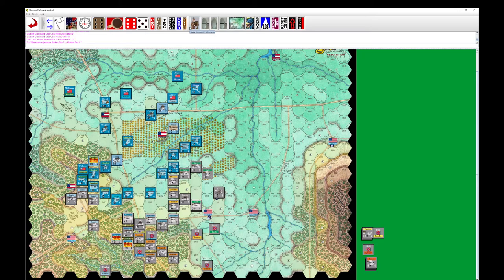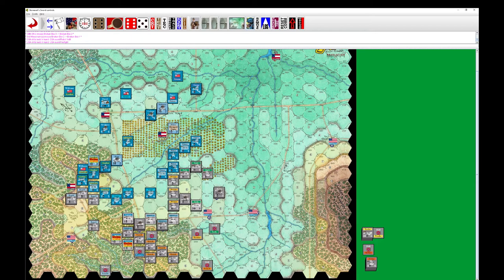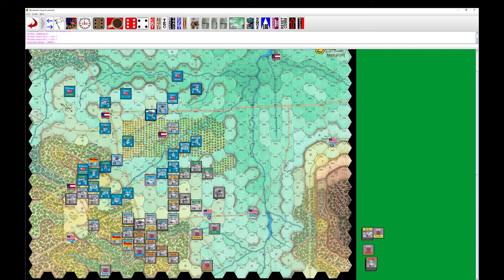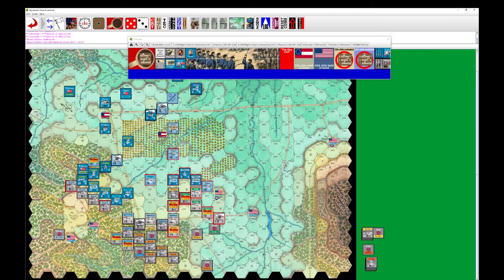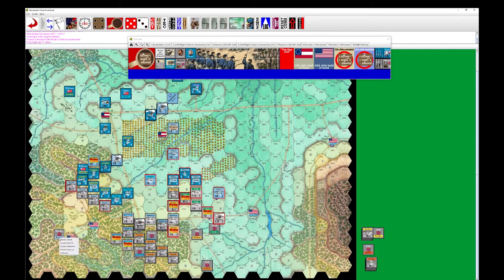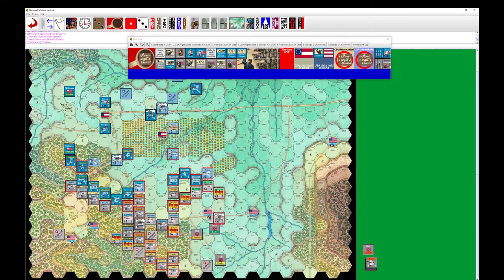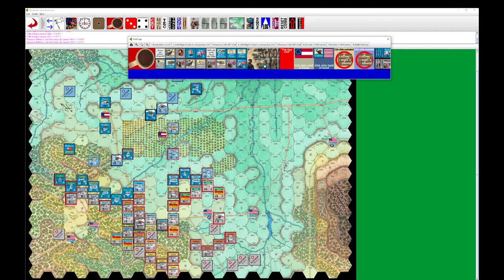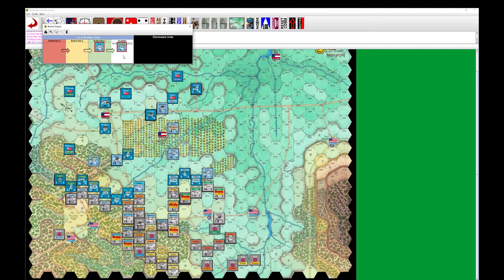Stonewall's Sword - Valley Vengeance - 6:20PM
The fighting continues